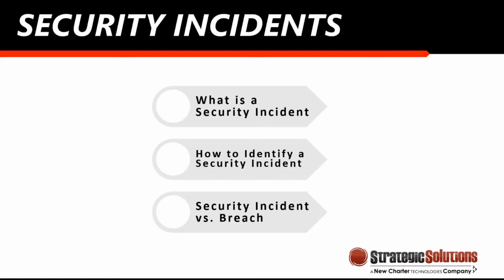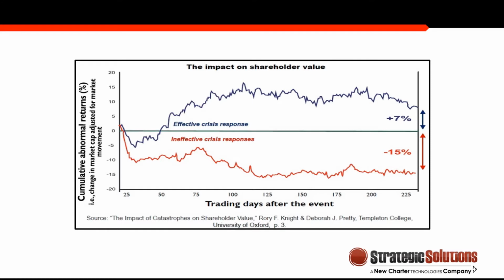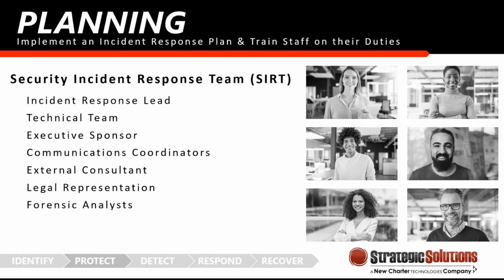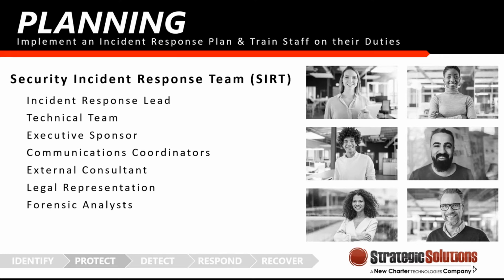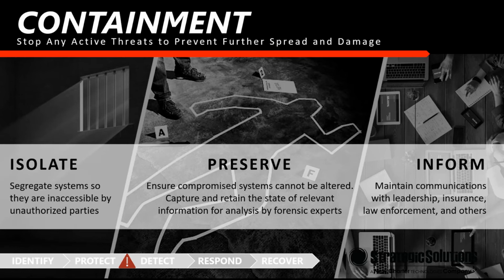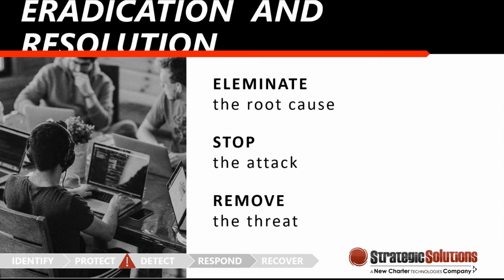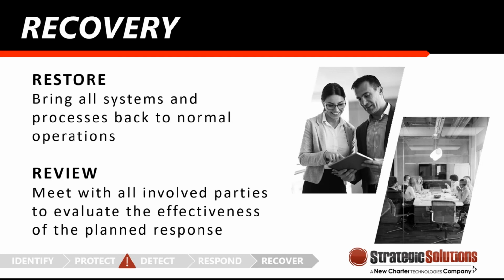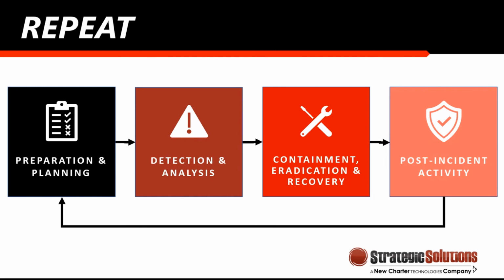Security Incident Response Planning